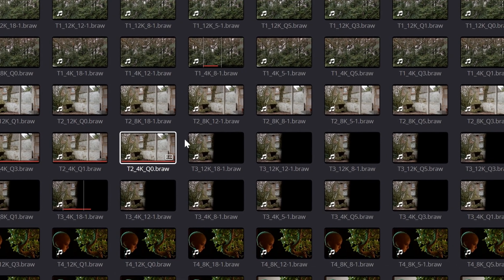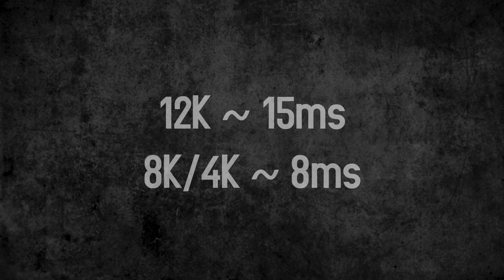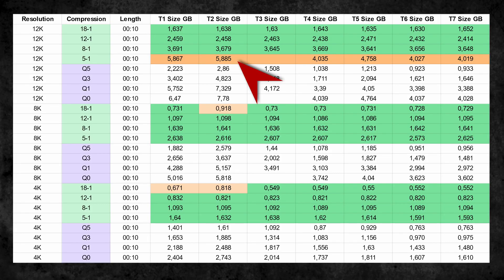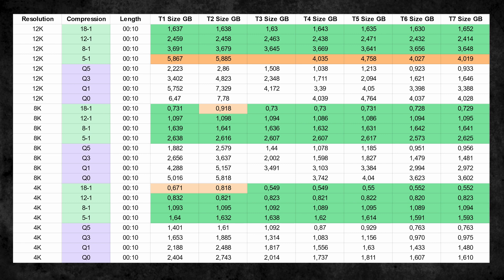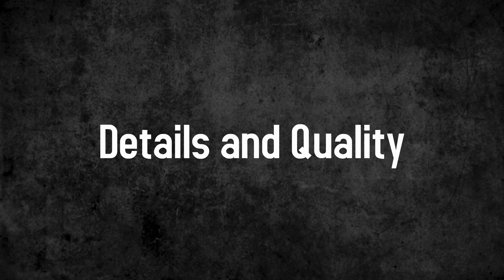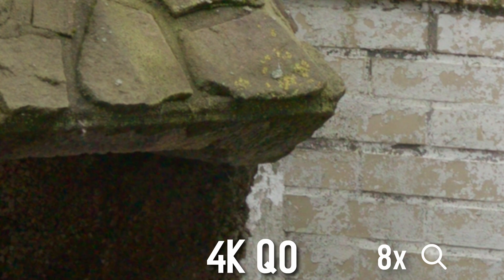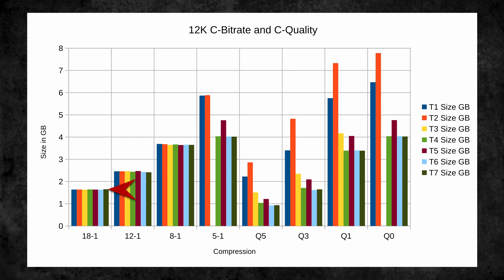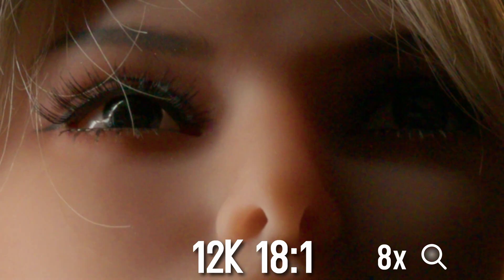URSA Mini Pro 12K - Best BRAW Recording Settings - Compression Comparison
This video is a deep dive into Blackmagic BRAW of the URSA Mini Pro 12K to answer the question: What is the best compression and how does the resolution affect it. Although it's about the URSA 12K, the learnings should be applicable to other Blackmagic Cameras and BRAW, whether it's a Pocket 6K or URSA 4.6K.

00:00 - Intro
00:11 - Test Setup
01:05 - What I'm looking for
01:57 - Basic Observations
02:28 - Constant Compression vs File Size
04:12 - Constant Qulity vs File Size
05:18 - C-Bitrate vs C-Quality vs File Size
05:45 - Grain
07:01 - Details and Quality
07:04 - 4K Compression Comparison
08:15 - 8K Compression Comparison
08:58 - 12K Compression Comparison
09:48 - Compression Conclusion
10:57 - Different Compression and same Size
11:56 - Colors
13:48 - Summary and Conclusion
14:26 - Outro